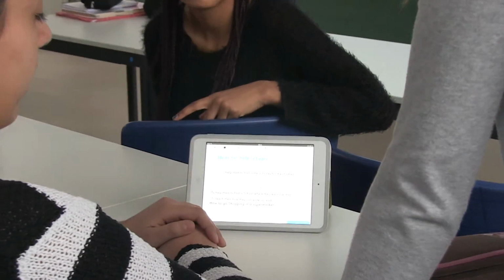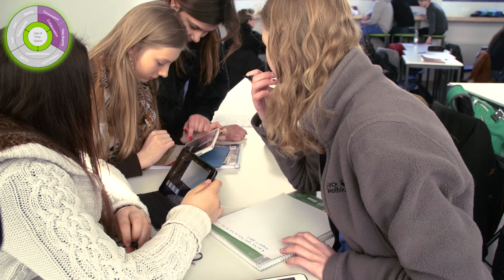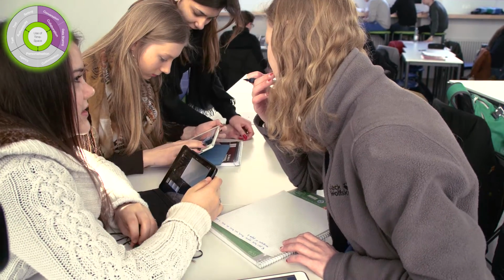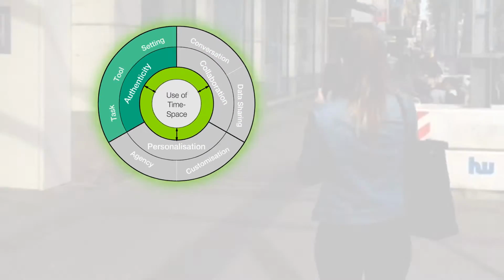MTTEP Mobile Learning Case Studies - Tutorials for refugees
ERASMUS+ MOBILISING AND TRANSFORMING
​TEACHER EDUCATION PEDAGOGIES: The use of mobile devices in schools can be a great way to open education for situated learning scenarios. In this video it is shown how students get involved with social learning by helping others in a meaningful way. In this example students help refugees in their ambitions to integrate themselfs better in a strange and unknown society, by creating video tutorials for them (in cooperation with local refugee organisations).
Autoren:

Autor: Dr. Ulf Kerber, Film: Maximilian Richter,  Sprecher: Fabian Lorenz (PH-Karlsruhe).
Leitende Lehrkraft: Julia Frühauf (Rennbuckel Realschule)